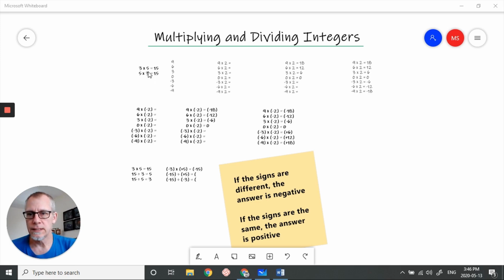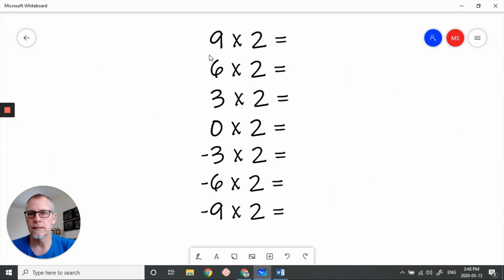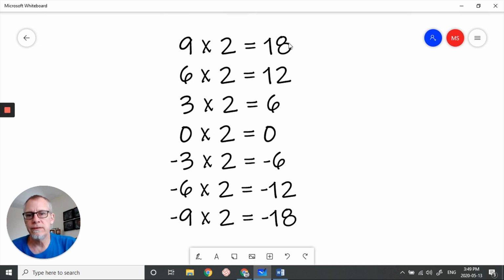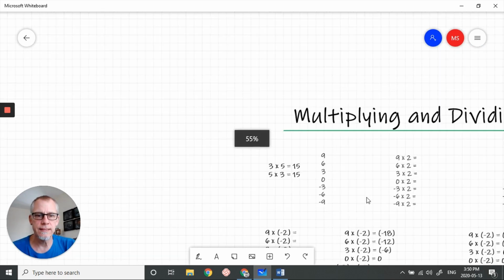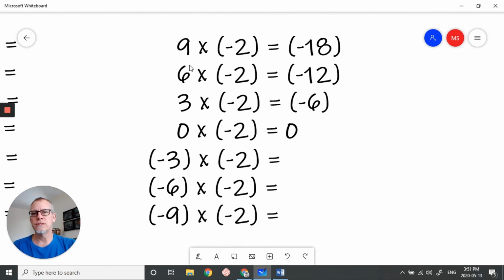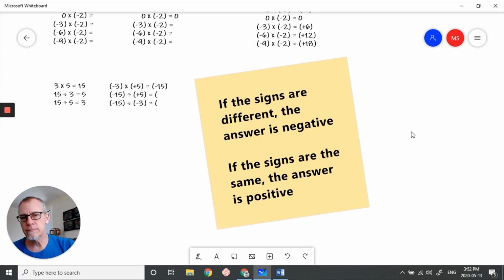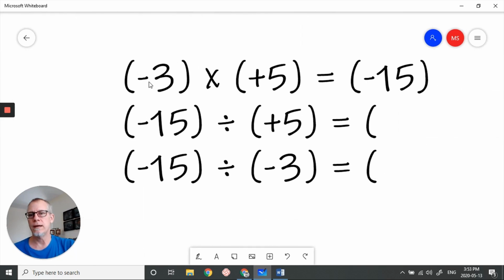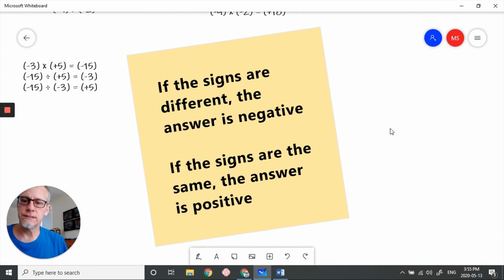Multiplying & Dividing Integers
Learn 2 simple rules that work for all situations when multiplying and dividing integers.